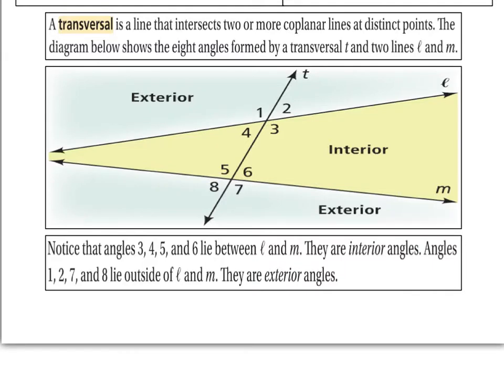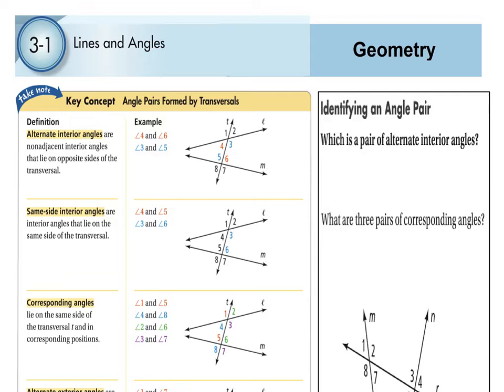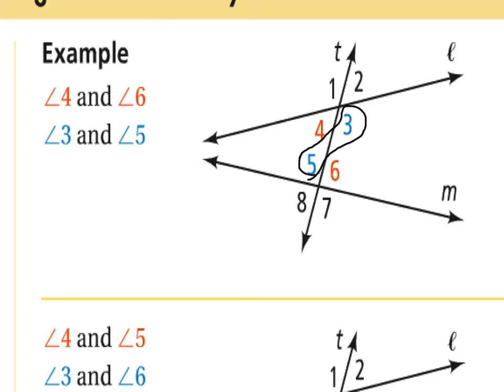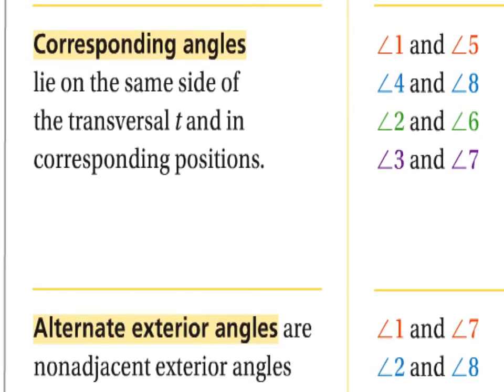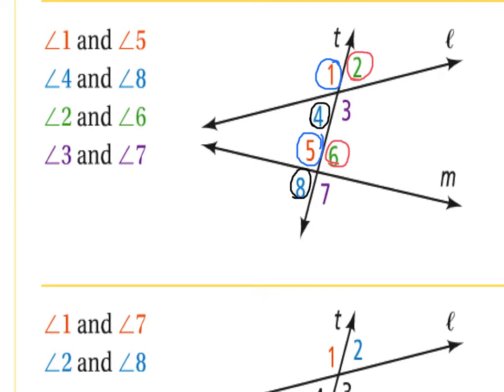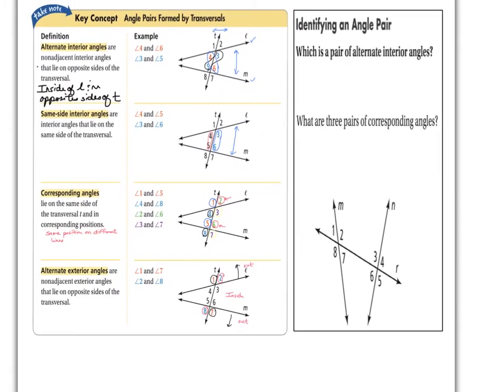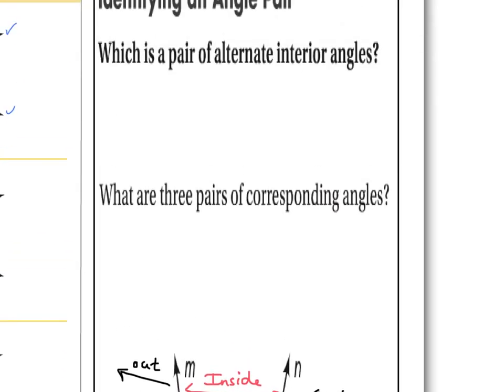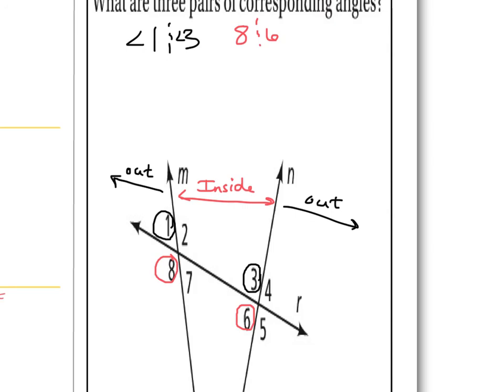Intro to Geo. Section 3.1 Part 2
Angle pairs formed by transversals